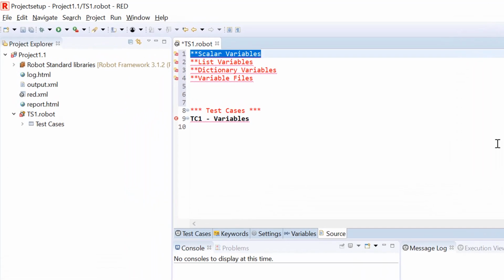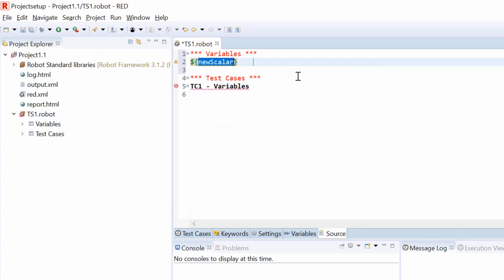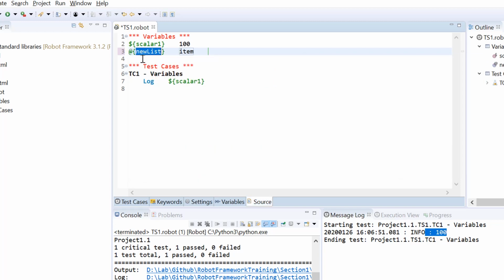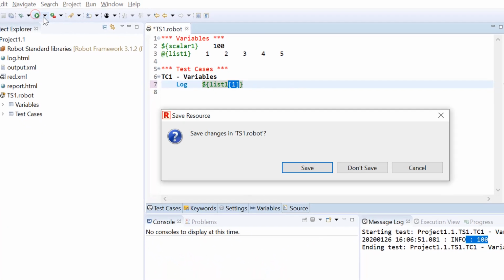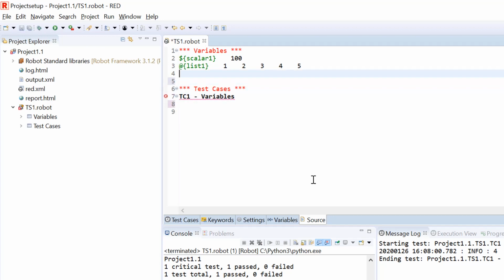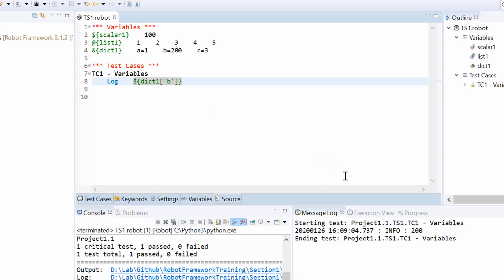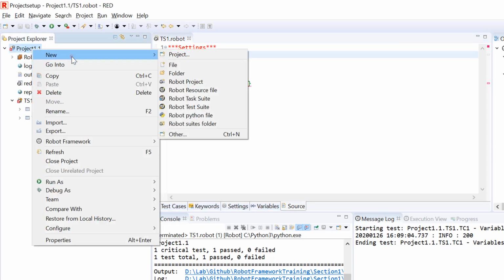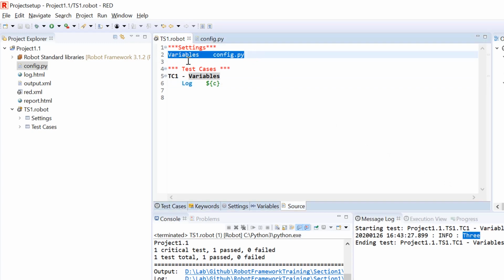2.3 Robot framework (Selenium) | Scalars, Lists, Dictionaries and Variable files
We can create variables in various ways in robot framework. In this tutorial, we would see how to create Scalar variables, List variables, Dictionary variables and import from variable files.

You can ask questions in comments section.